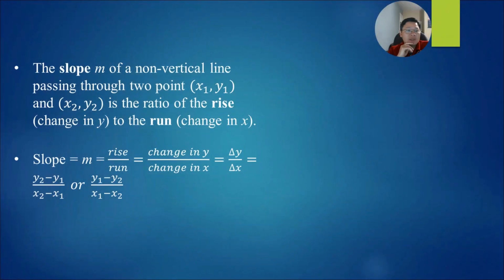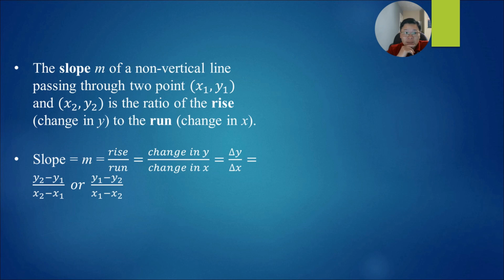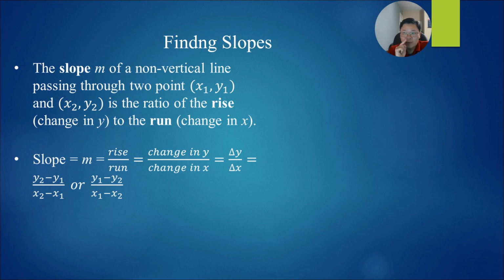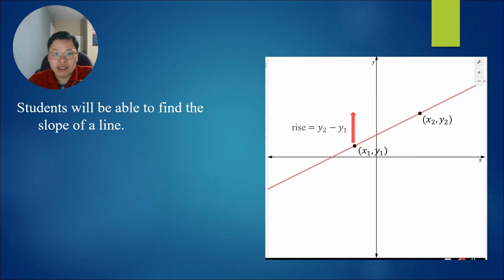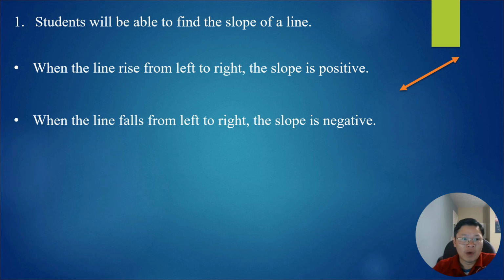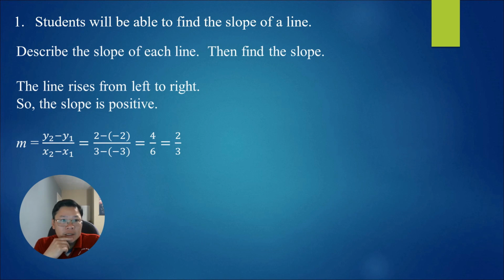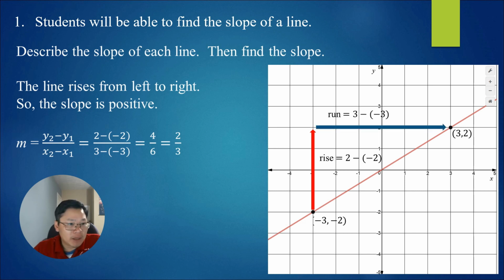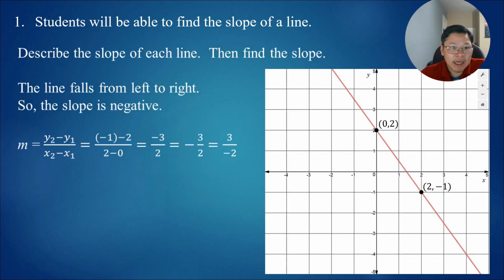Finding Slopes Dr. Le